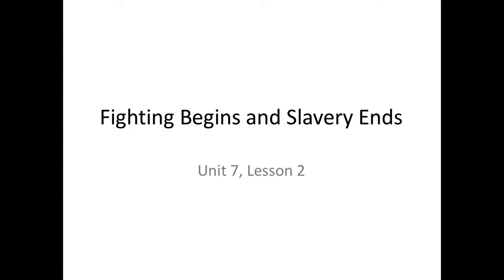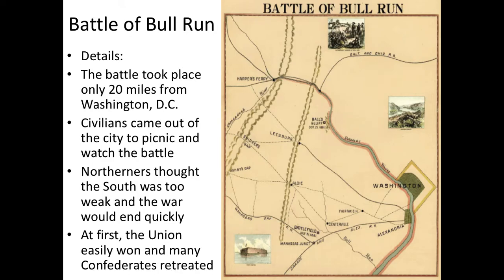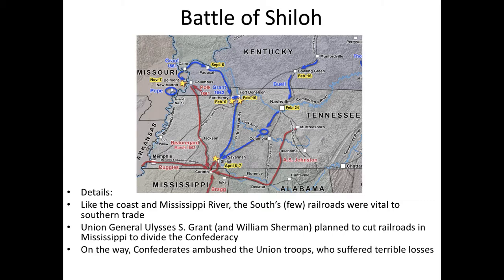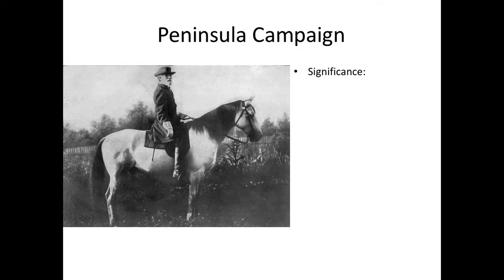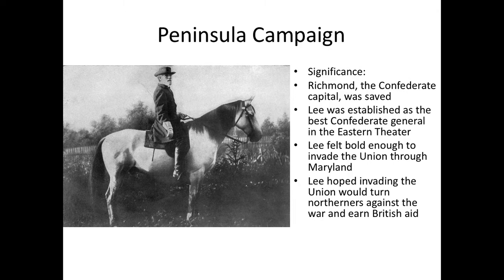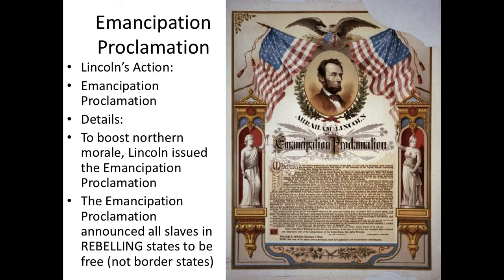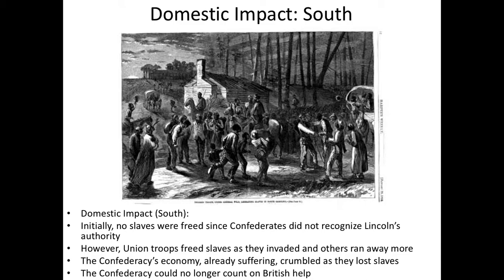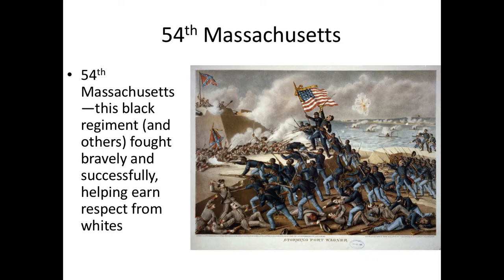American History 1: Unit 7, Lesson 2: Fighting Begins and Slavery Ends